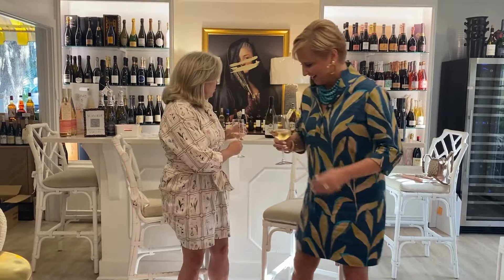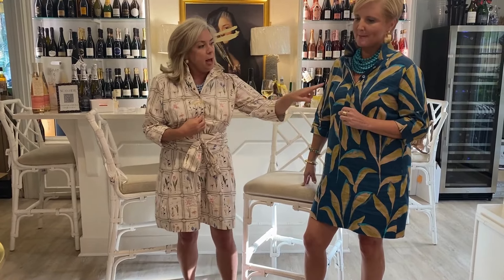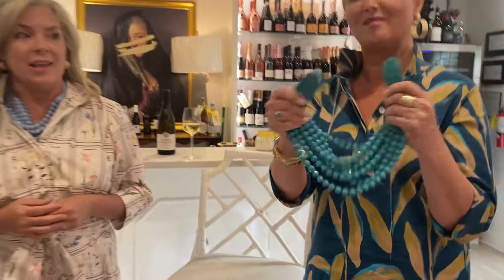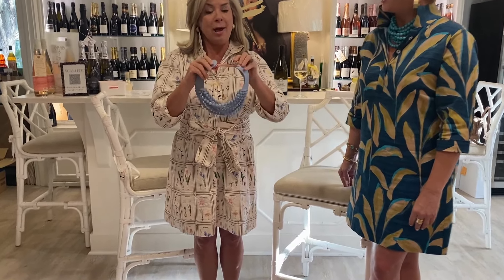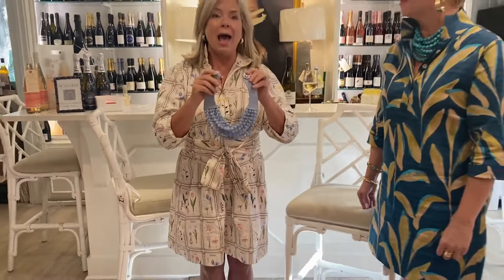Behind The Yellow Door | EP. 379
This week we had Holly Jarvis from Holly Shae Designs come to Two Friends for a trunk show! While she was here, we had a Q & A session so y'all could get to know what a fabulous lady she is!!